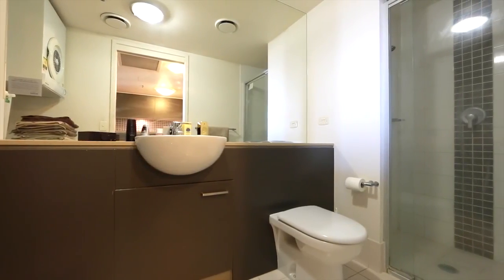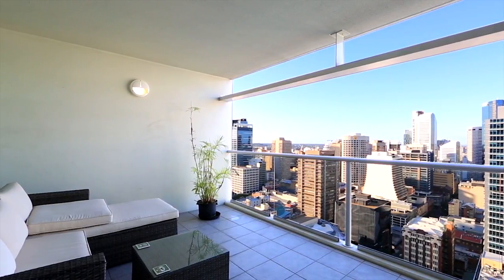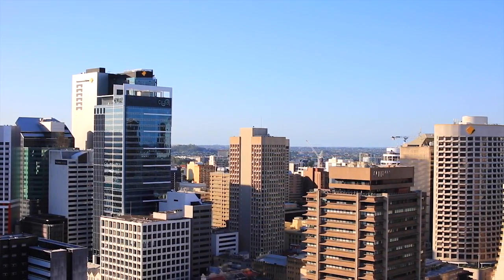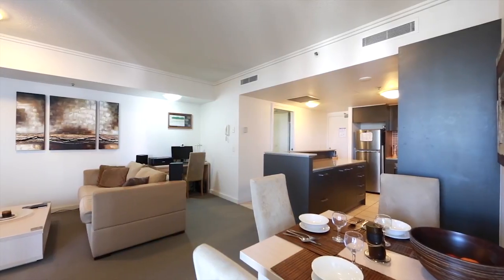3205/151 George Street Brisbane City 4000 QLD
Outstanding opportunity to own on the doorstep to the new Queen's Wharf Casino. This 84sqm, 2 bedroom apartment is located on the 32nd level of Brisbane's renowned Casino Towers. Fully furnished apartment boasts large balcony, ducted air conditioning, prime location, amazing cityscape views and open plan living areas. Facilities include a lap pool, spa, gymnasium and sauna with 24 hour reception and secure access.